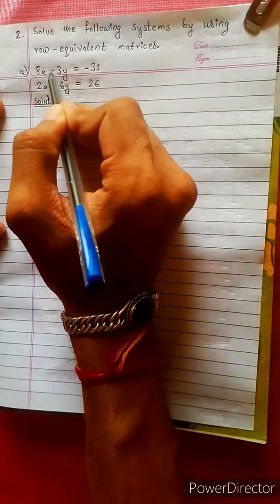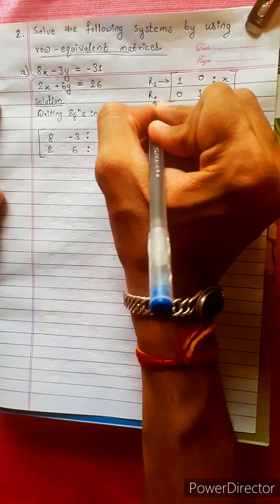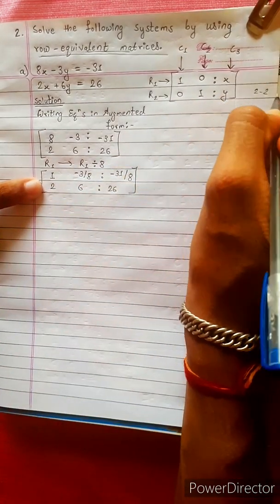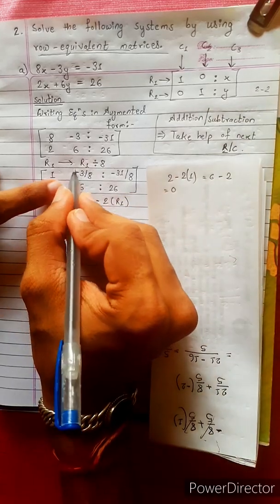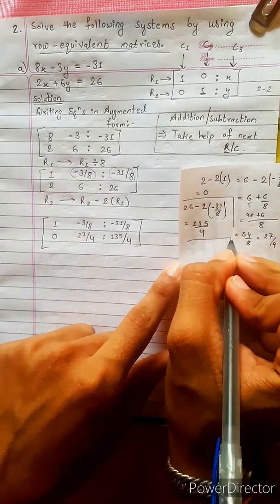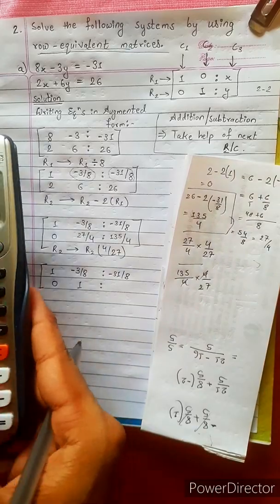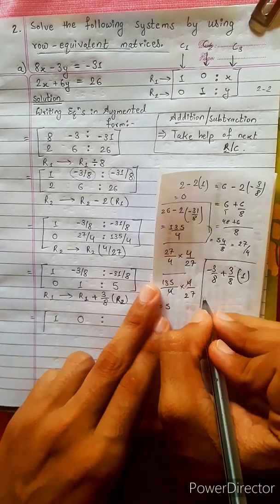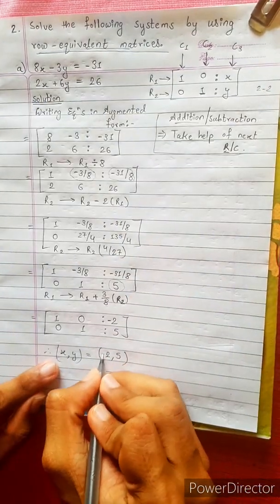2.a) 8x – 3y = –31, 2x + 6y = 26 Solve following systems of linear eqn using row equivalent matrices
2.a) 8x – 3y = –31, 2x + 6y = 26
 Solve following systems of linear equations using row equivalent matrices :

Addition Method 🟡
Row-Equivalent Matrices 🔴

System of Linear Equations. 💎
Addition Method 🟡
Row-Equivalent Matrices 🔴

Remember.

"Our mind works in Amazing Fashion... 🔥🔥🔥
Wherever
Our mind focuses, it gets Zoomed in" !! ⭐❄⭐

Easy Solutions.                  👌🎋
Aba bistarai tapai pani janne bhaihalnu huncha.😎
Mero Guarrantee 🏆⛳